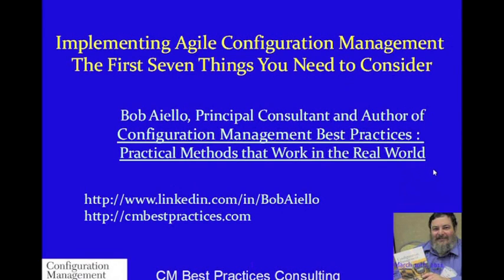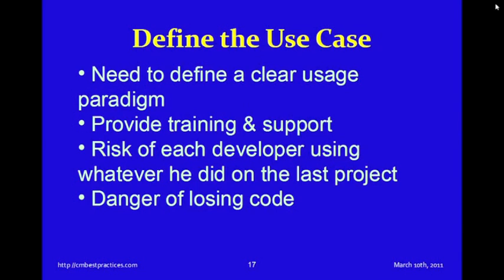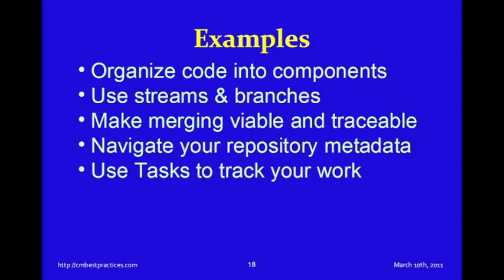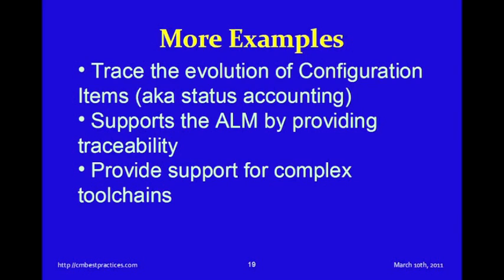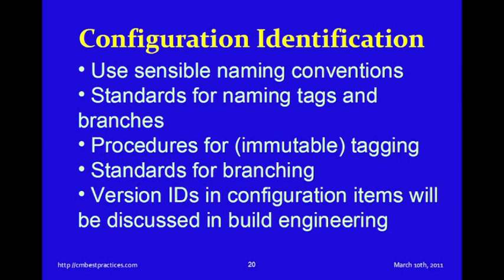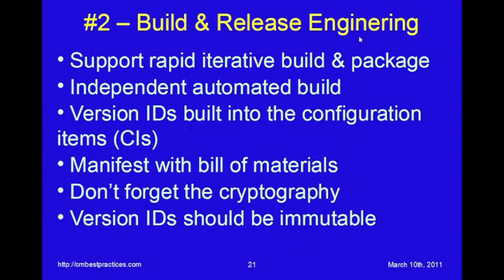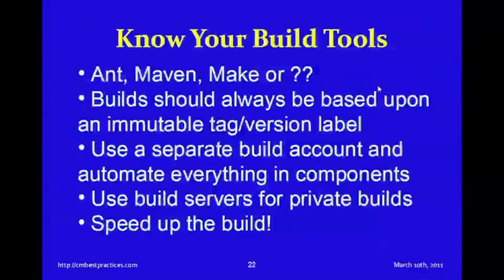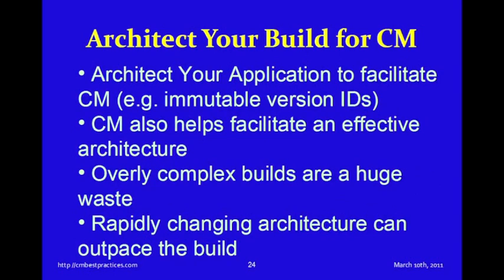Part 2 of 4 - Bob Aiello on Agile Configuration Management - The First Seven Things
CM Consultant and author, Bob Aiello, discusses the first seven things that you need to consider when implementing Agile Configuration Management.